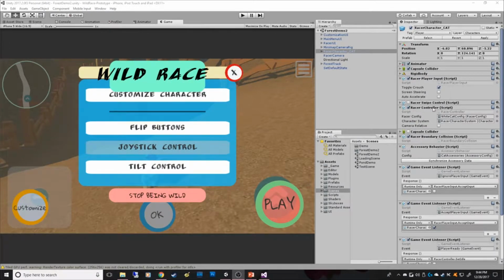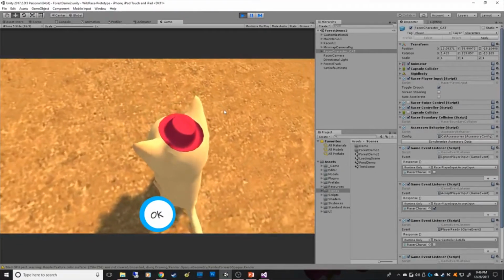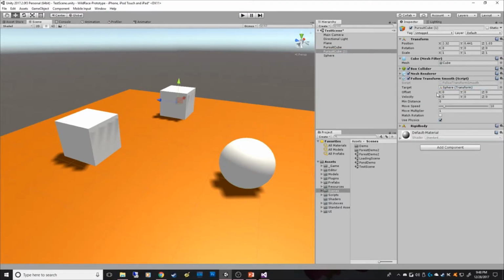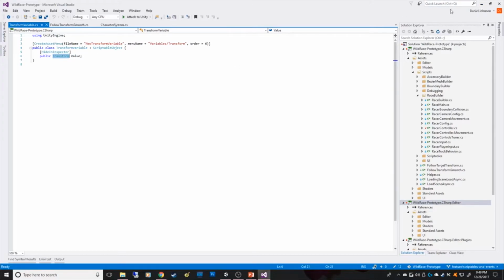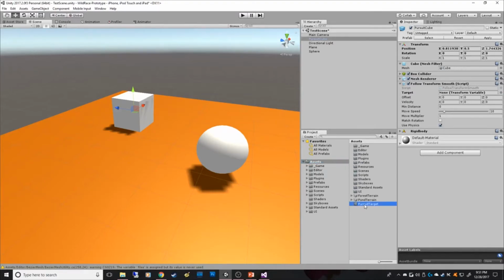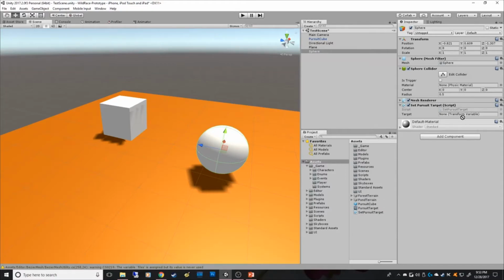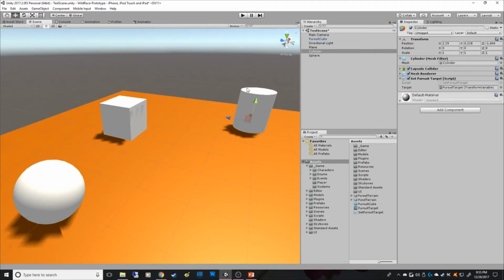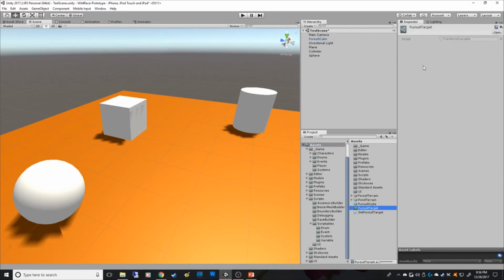Unity Engine Scriptable Objects as Variables